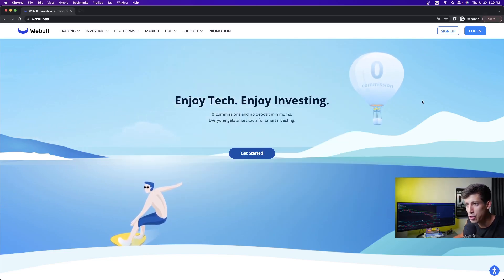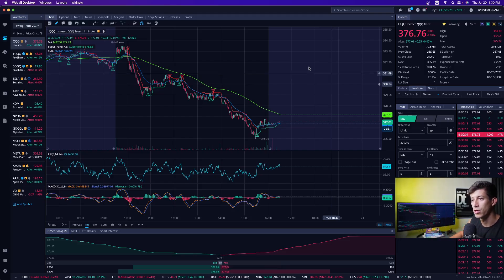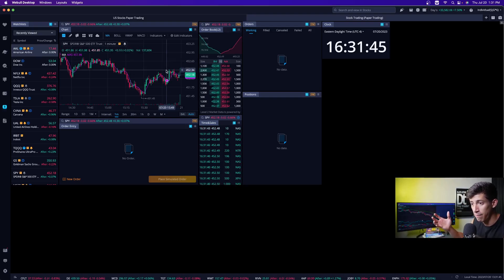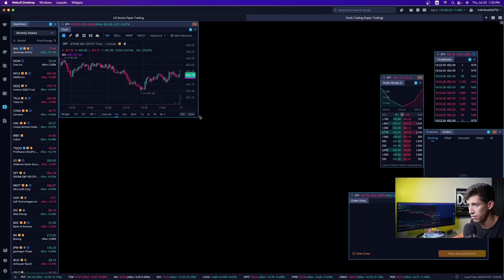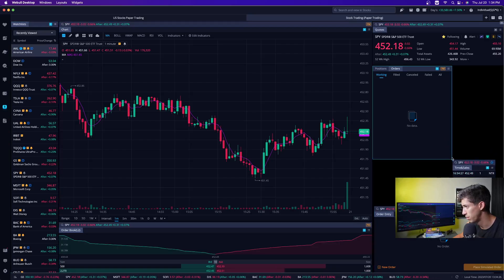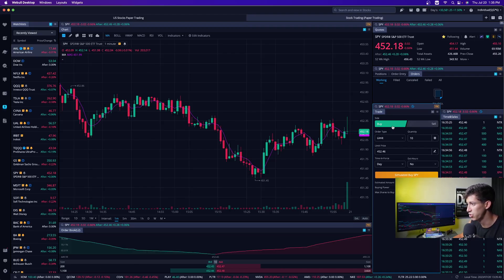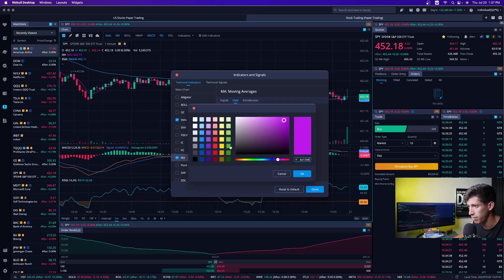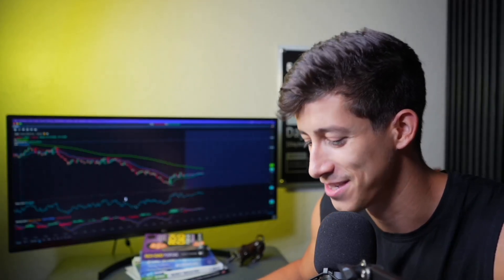How To Set Up A Paper Trading Account On Webull For Beginners 2023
Welcome to how to open up a paper trading account as a complete beginner. The stock market can be very risky when trading with real money which is why paper trading/ simulation trading is a great alternative in being able to learn how the stock market works while gaining experience yet not risky any real money. I will show you step by step on how to set up your paper trading account on the webull trading application. Make sure to move on to the next video.

3.Ready to dive deeper & watch me trade live daily?